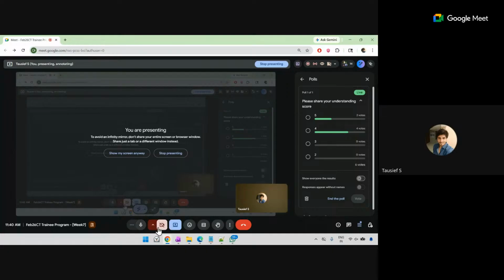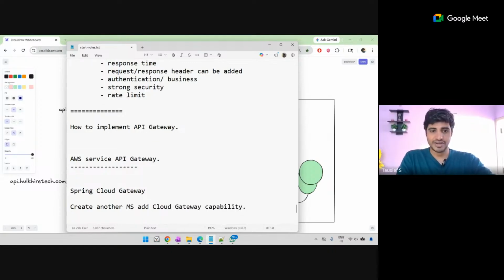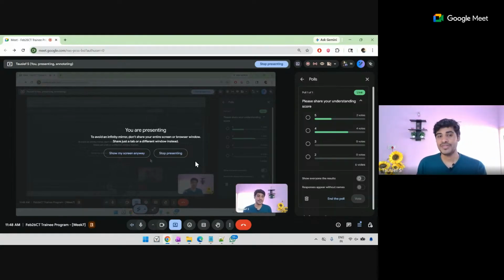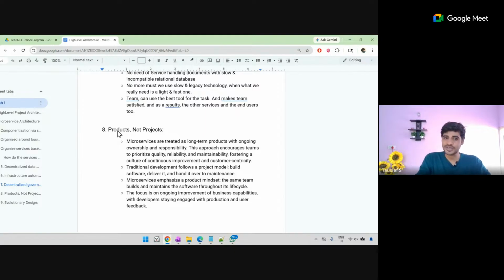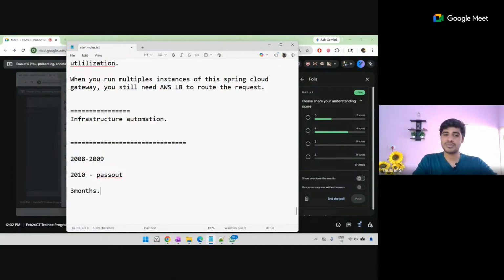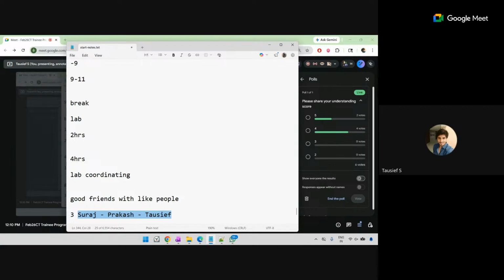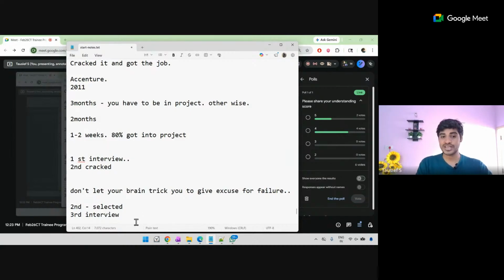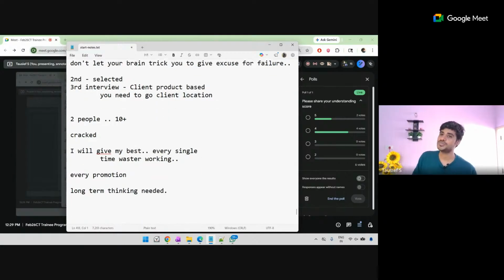Mastering API Gateway & Security in Microservices | Part 3/4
In this final installment of our microservices series, we delve into the critical aspects of API gateways and security. Discover why choosing the right gateway, such as AWS, can significantly impact flexibility and control over your APIs. Learn about infrastructure automation and how it plays a pivotal role in managing internal and external communications seamlessly. We also cover key microservices principles like decentralized governance, building products over projects, and evolutionary design. These insights are essential for developers and IT professionals looking to optimize their microservices architecture.

Key topics include:
- Choosing the right API Gateway for flexibility and control
- Infrastructure automation and its role in microservices
- Principles of decentralized governance and product-based development
- The importance of evolutionary design for flexibility

Don't miss the chance to enhance your understanding of microservices. Make sure to check out the other parts of this series:
Links to other parts:

For IT job seekers
👍 If you're planning to build your career in IT with Java, having hands-on real-time project development experience is very essential.
You can join us for LIVE Java Real-Time Project Development using Spring Boot and Microservices.

Its 2 Months Trainee Program (100+ LIVE hrs):
✅ You would gain strong knowledge equivalent to 1-2 years exp.
✅ Your current knowledge will upgrade by 80%.
✅ You would be able to add project in resume & strongly explain project scenarios.

Join Tausief & CT Team for your Career Success👍